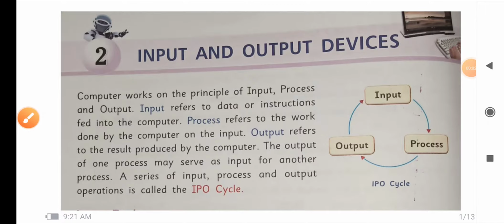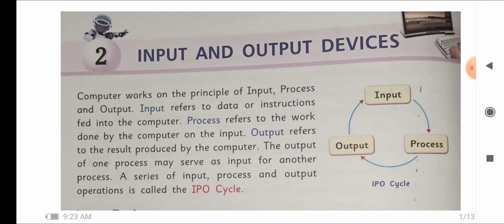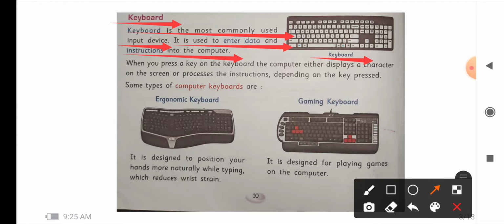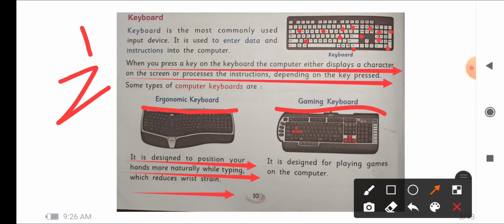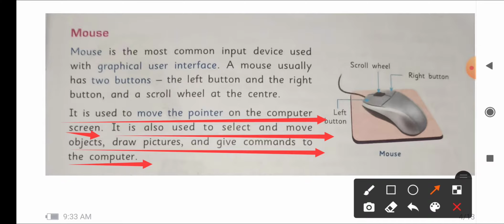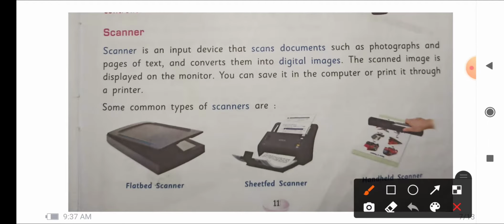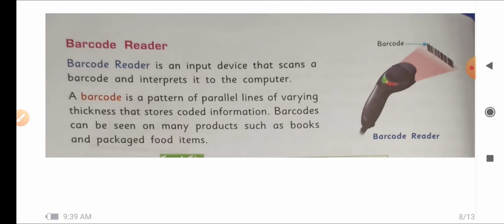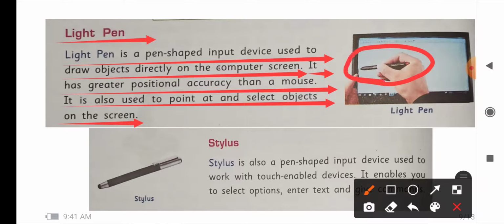Class 4 Chapter 2 Input and output devices part 1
Chapter 2 Input and output devices part 1